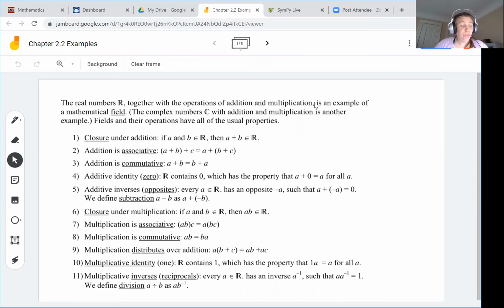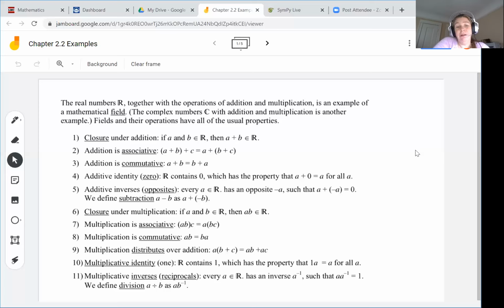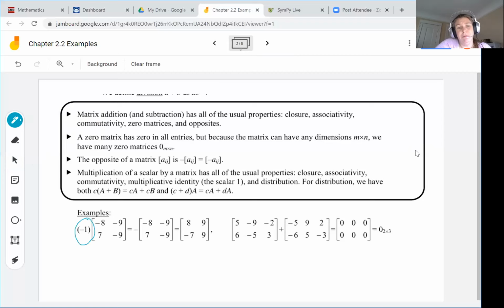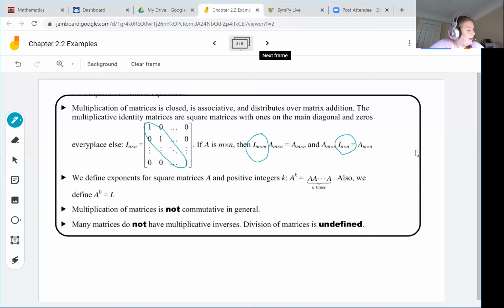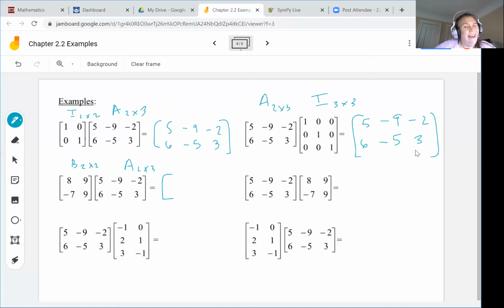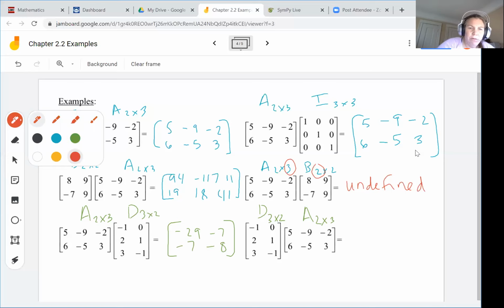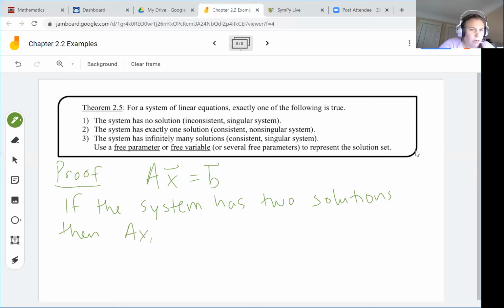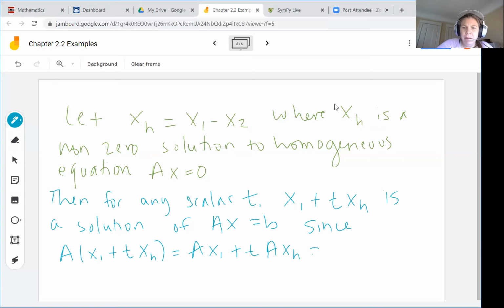Math 250 Properties of Matrix Operations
In this video, Professor Julie explains matrix properties and proves a theorem about solutions to systems of linear equations.